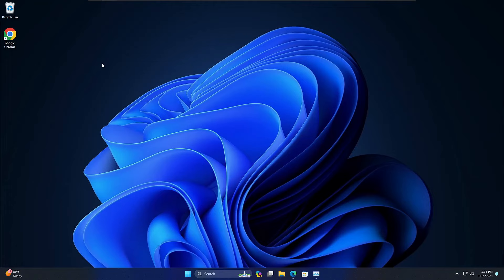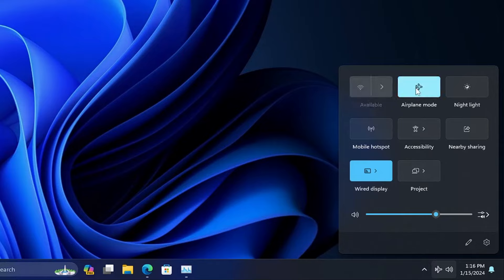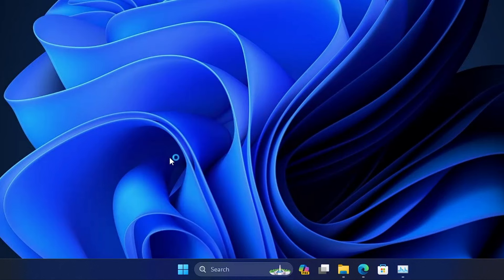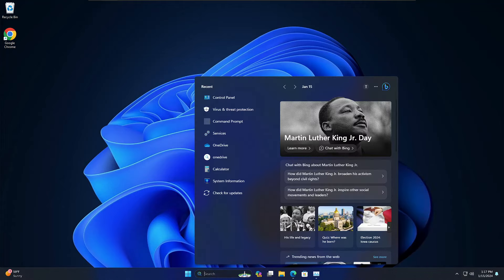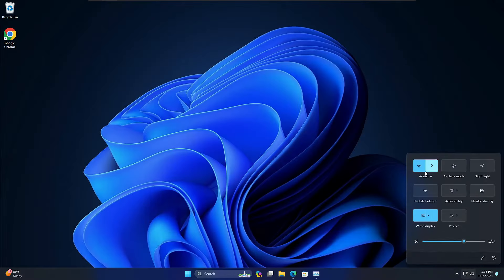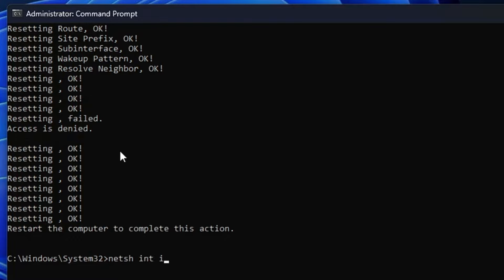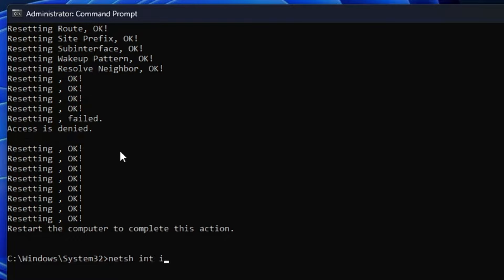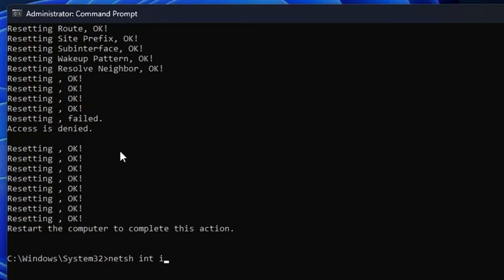How to Fix NO WiFi Networks Found in Windows 11 | Wifi not Showing all Networks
This is a common problem in Windows 11 where many times either it doesn't show the all wifi Available networks or only shows some networks to connect.
Check these best Fixes to get rid of this problem now.

   netsh int ip reset resettcpip.txt
   ipconfig /release
   ipconfig /renew
   ipconfig /flushdns
   sfc /scannow

☑ Watched the video!
☐ Liked?